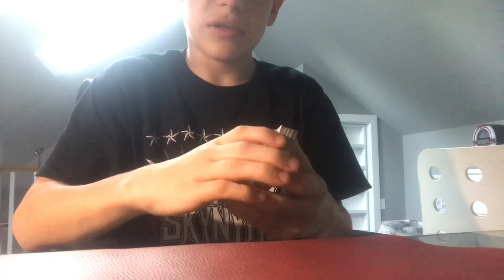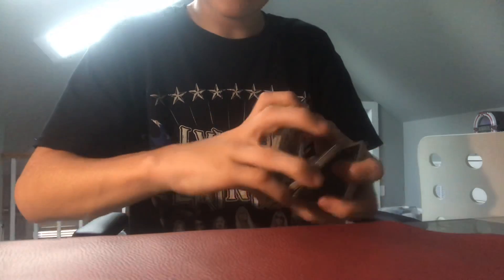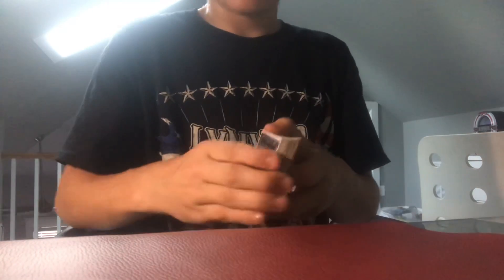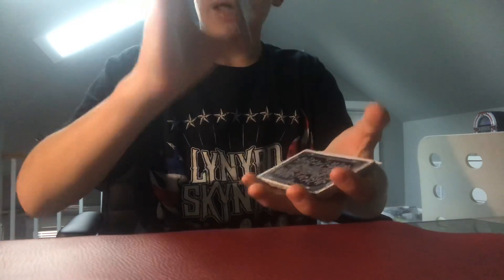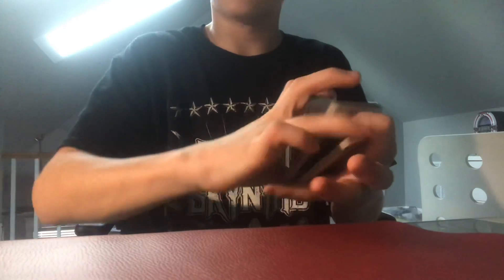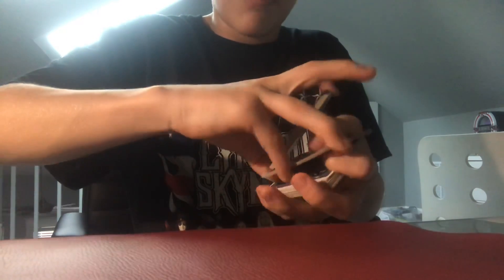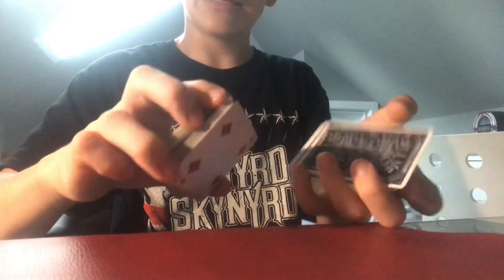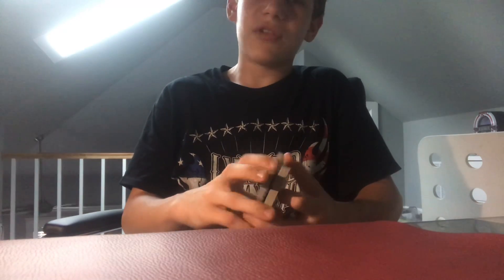BASIC FALSE CUTS!!!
Some useful false cuts for all of you Card Tricks!